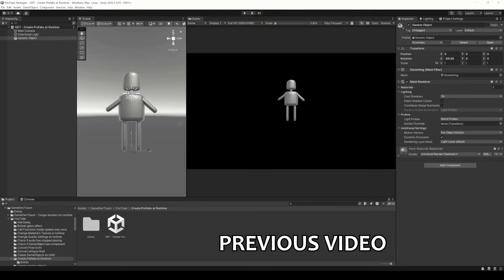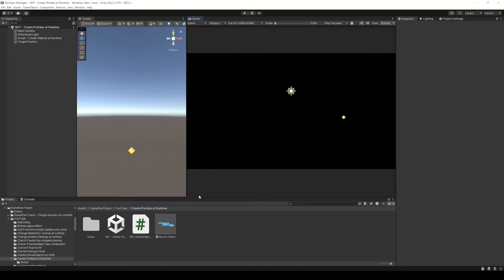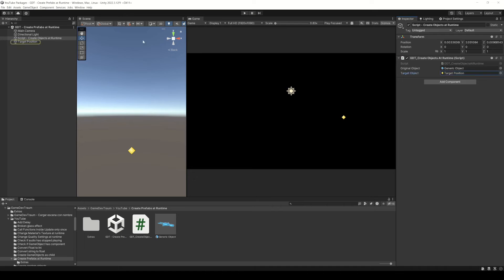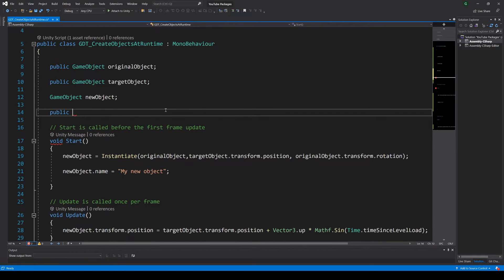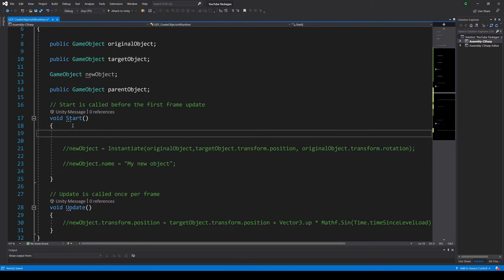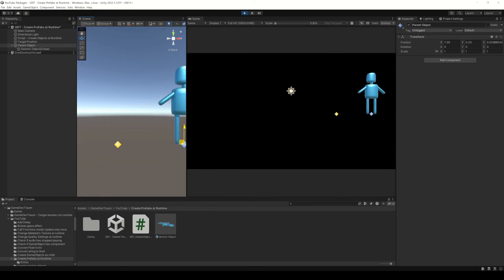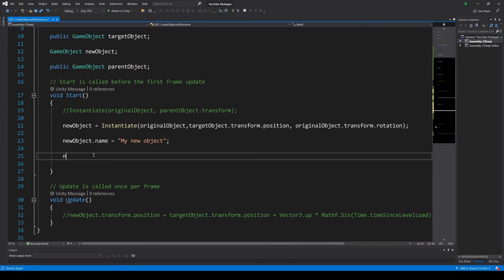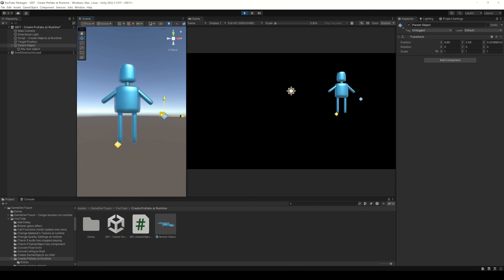How to CREATE OBJECT AS CHILD in Unity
In this video we see two ways to create GameObjects as child of another GameObject in Unity.
One way to do it is to use an overload of the Instantiate function (a function that you can be used in any script) that requires two parameters, the object you want to clone and the Transform component of the object you want to be the parent.
We also see how to directly assign the parent object if you have the reference of the GameObject you want to set as child.